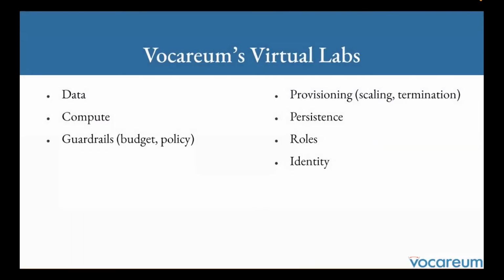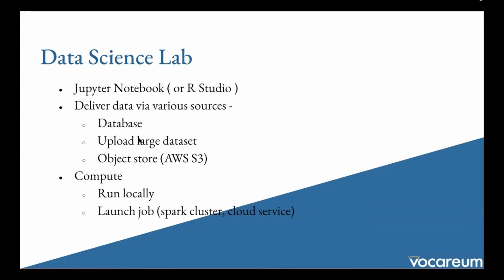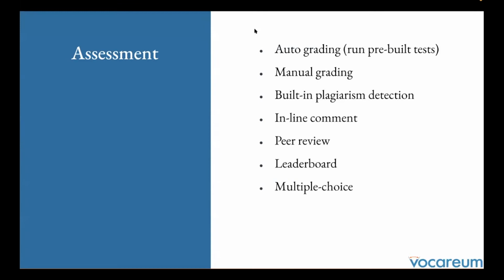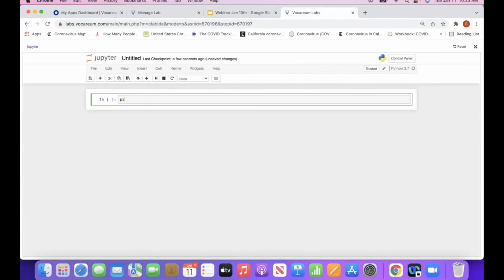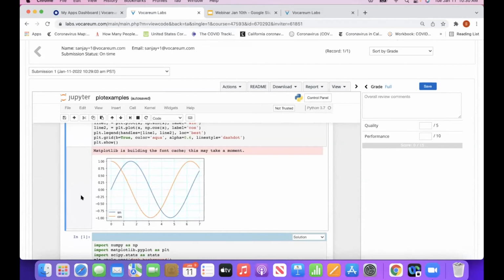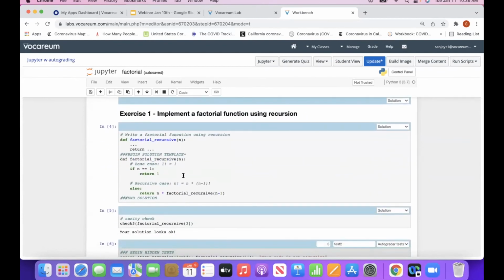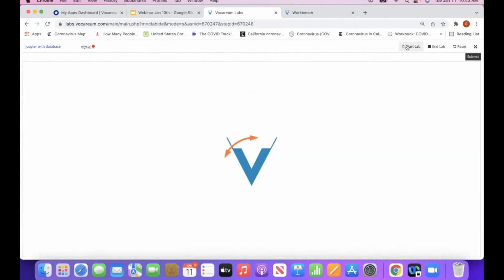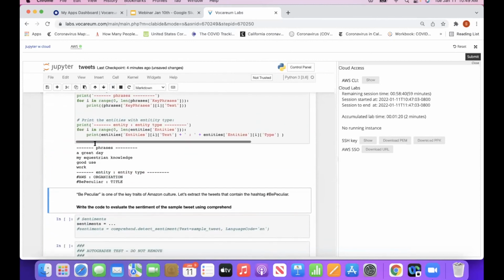Demonstration of Vocareum's Data Science Labs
This webinar covered the introduction of Vocareum followed by a demonstration of our Data Science labs using Jupyter Notebooks with assessments, tying it into data sets.